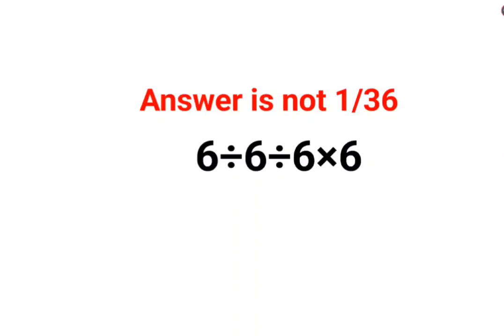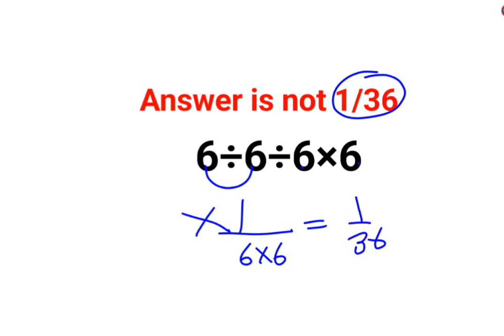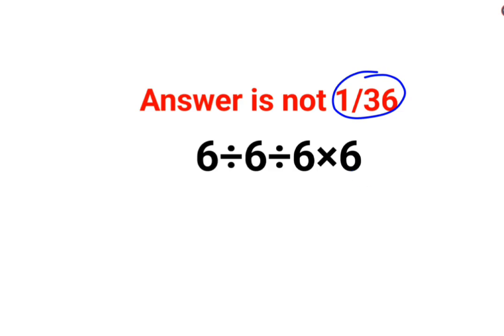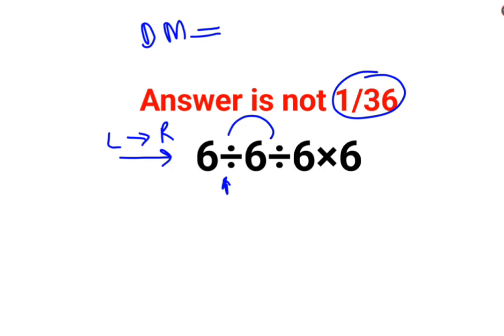6÷6÷6×6 The answer is not 1/36. 99% failed! Can you do it?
6÷6÷6×6 The answer is not 1/36. 99% failed! Can you do it?